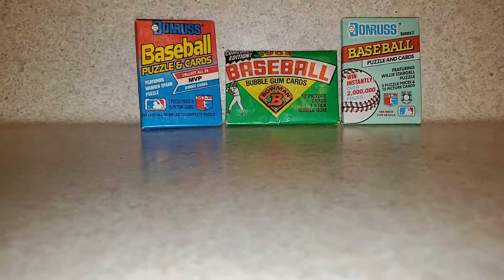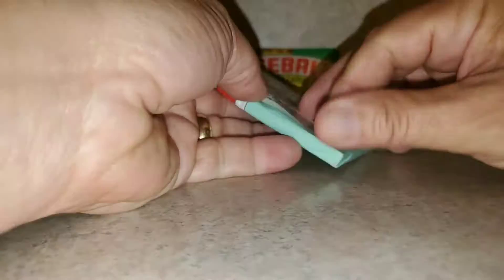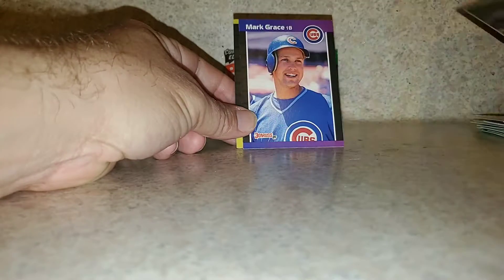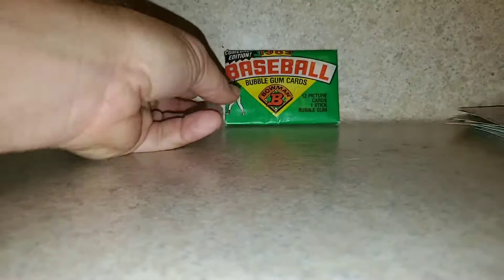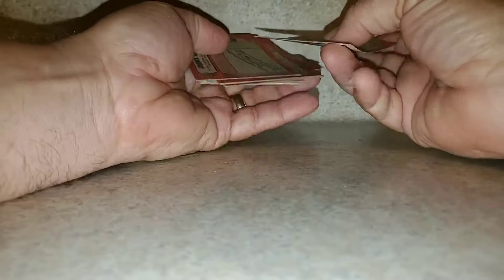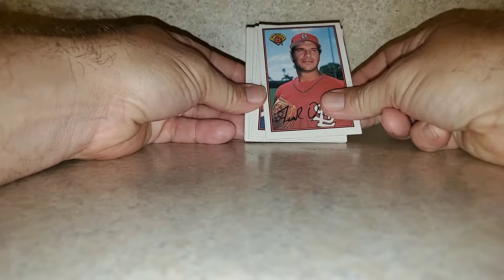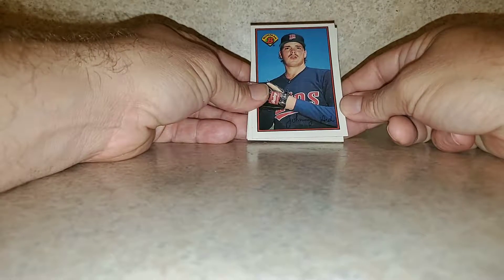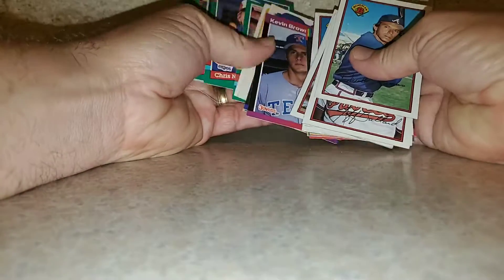Opening MLB Packs, 91 Donruss, 89 Donruss, 89 Bowman.. Griffey RC??